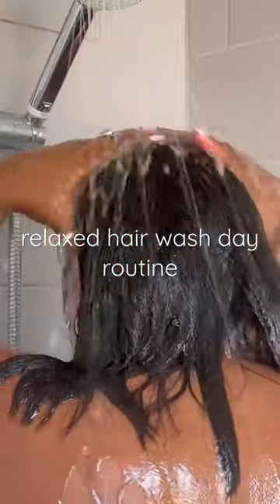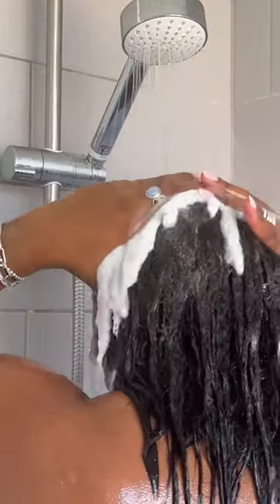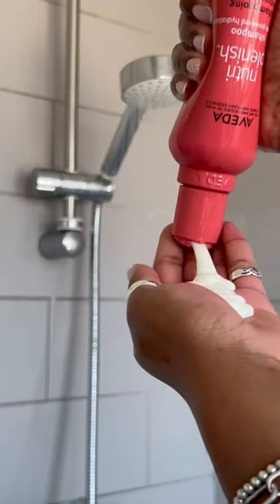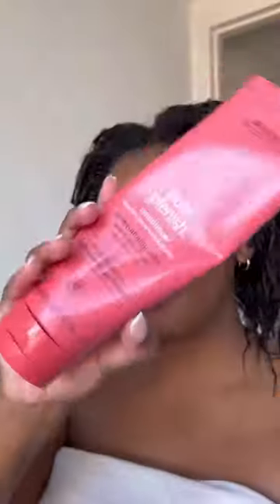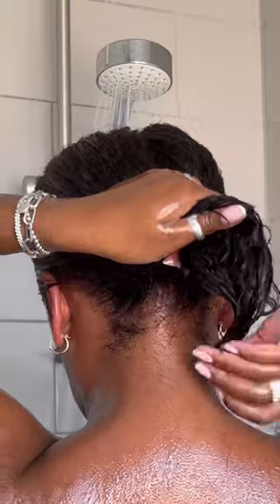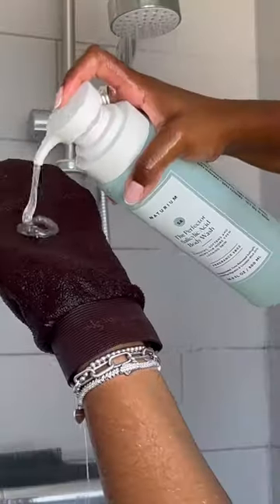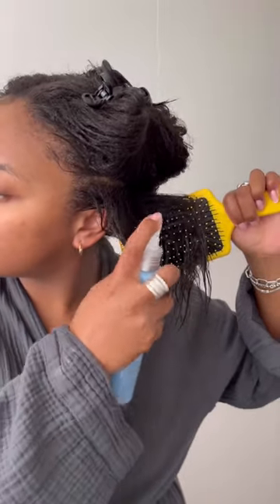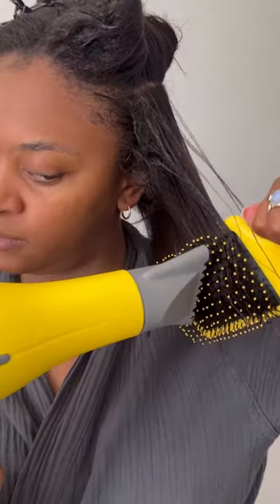Here’s how I keep my relaxedhair healthy using